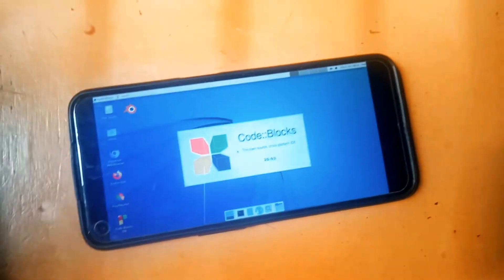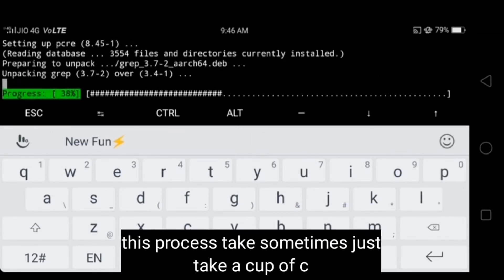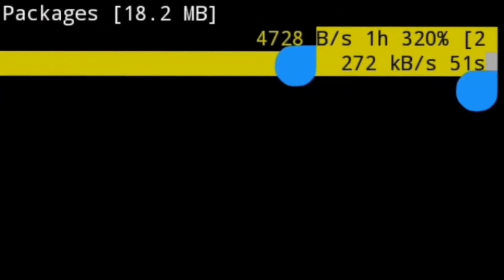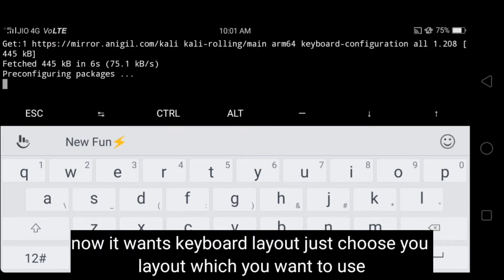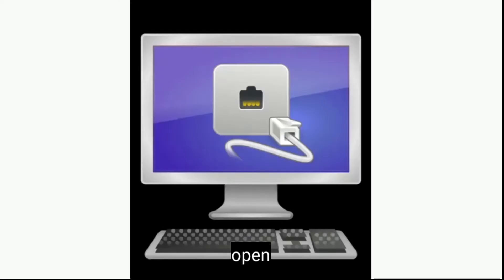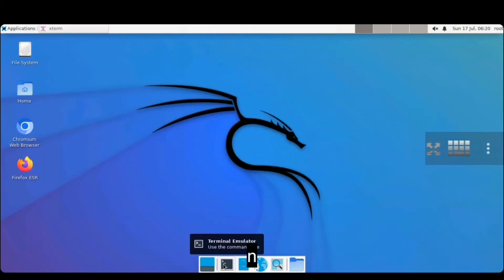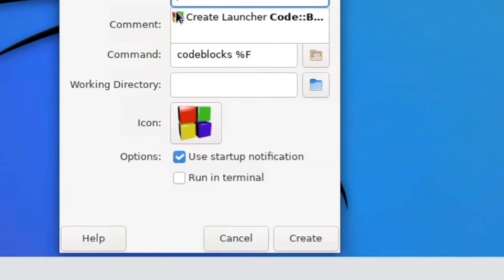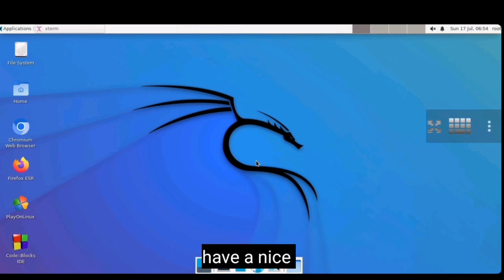Kali linux on Android | With internet ....(!) | with more application .....(no root)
I make how to you can run kali linux in android. here you will found many apps such as Code blocks and playonlinux